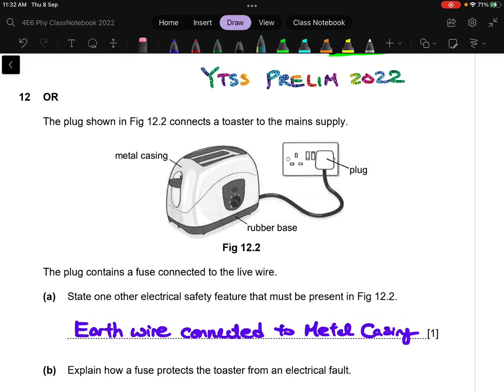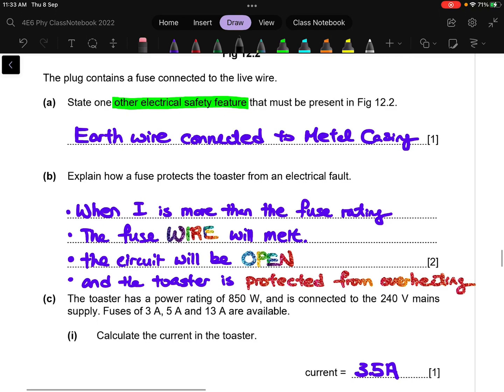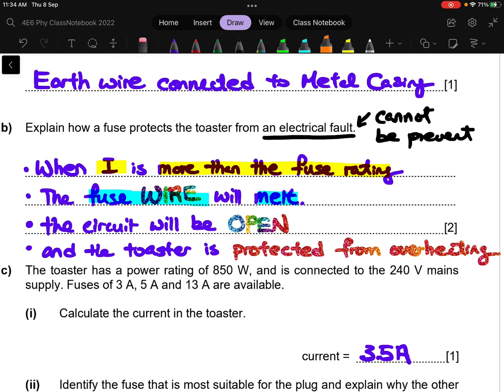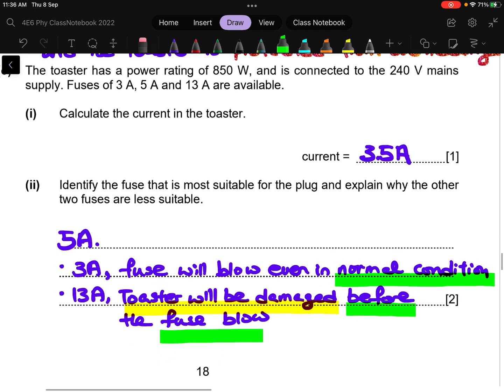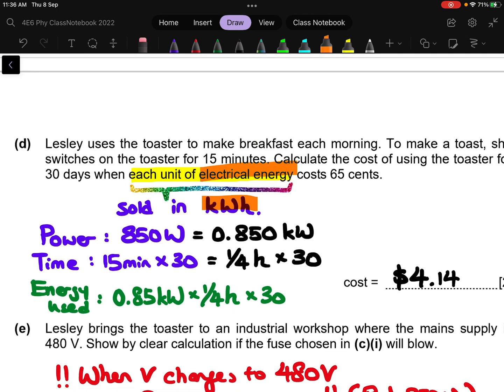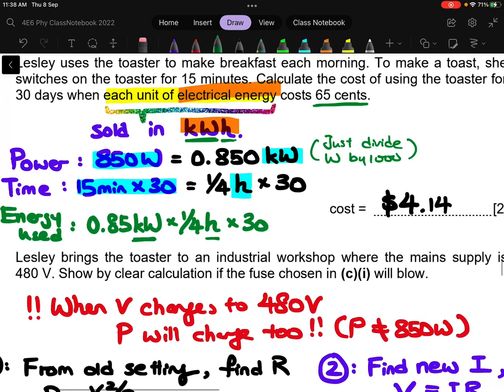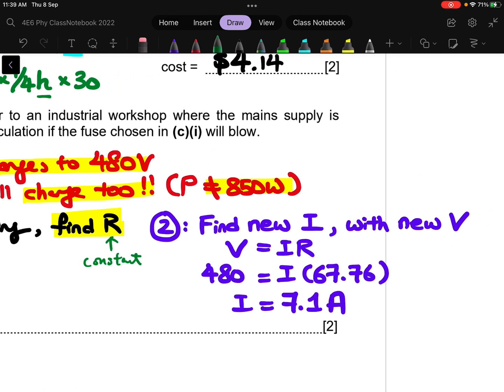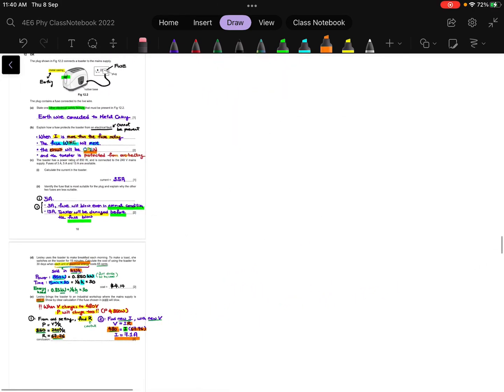YTSS P-Phy Prelim P2 2022 Q12Or